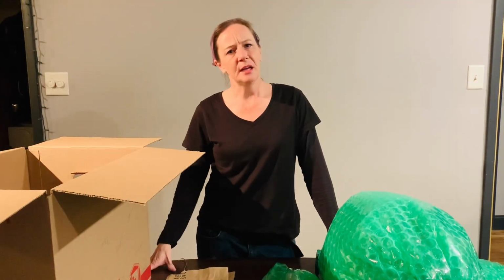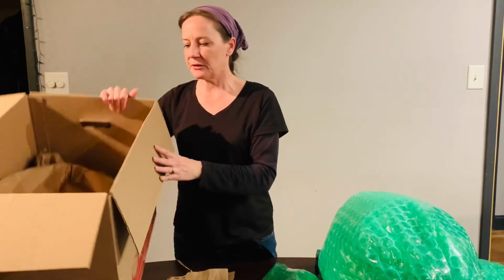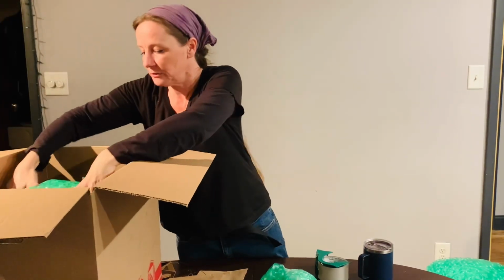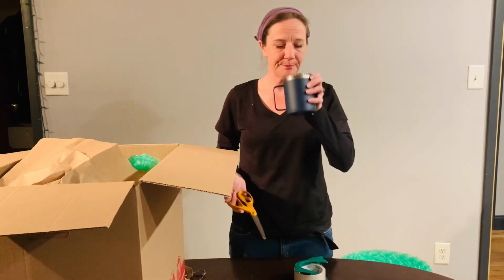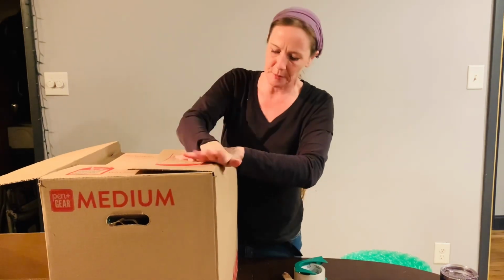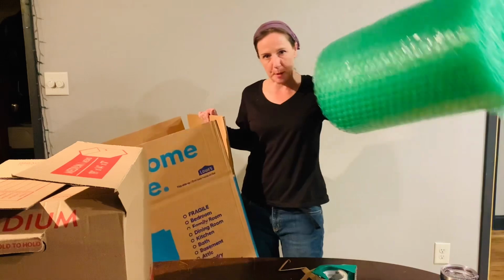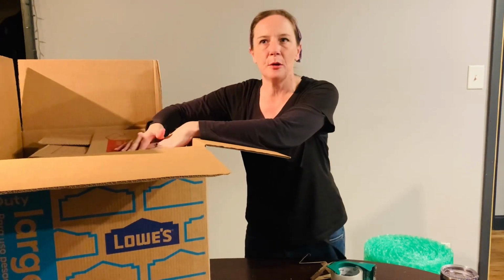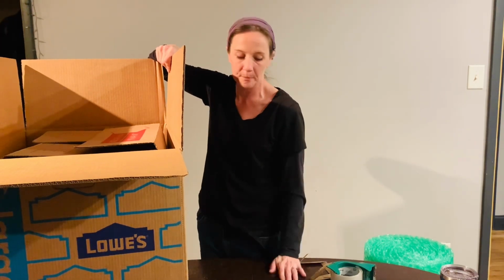Packing up a large vintage Blenko Glass decanter for shipping.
A quick video to show how I package up a large and heavy glass decanter for shipment.

Yesterday’s Braid on eBay